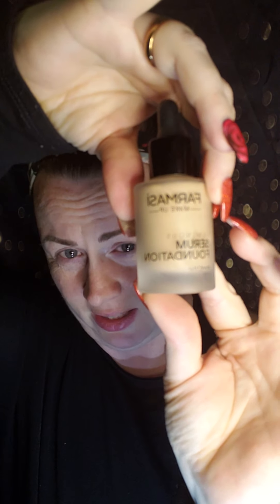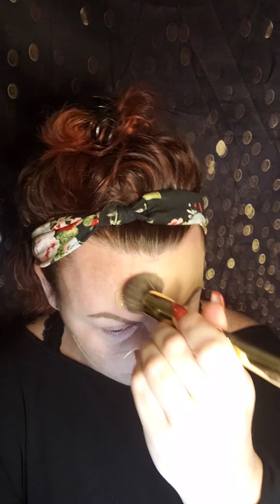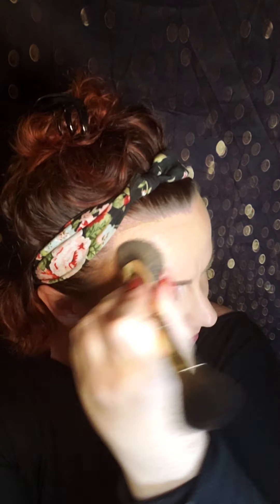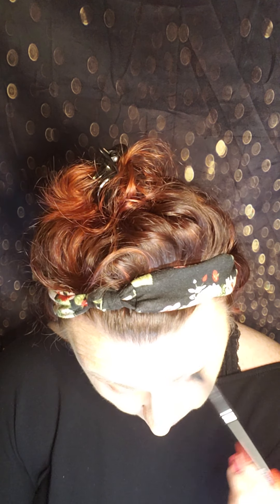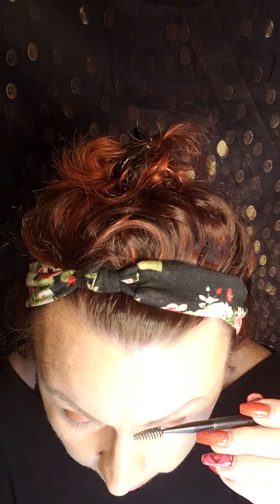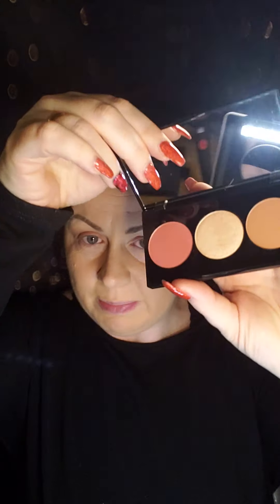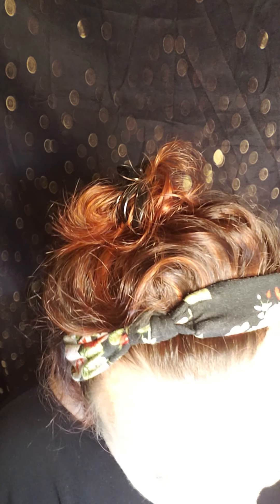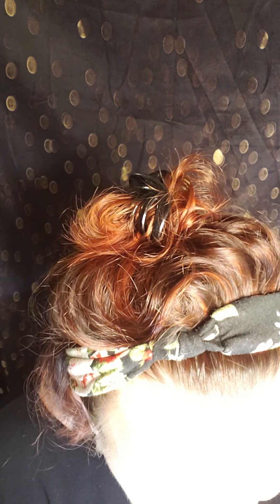Farmasi makeup review candid #2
Testing the latest Farmasi make up arrivals! Luminous serum foundation, cream eye shadow, the 3 n 1 face pallet, star look mascara and matte liquid lipstick!